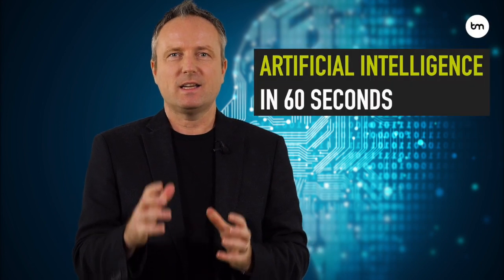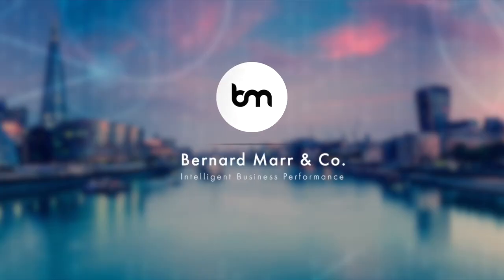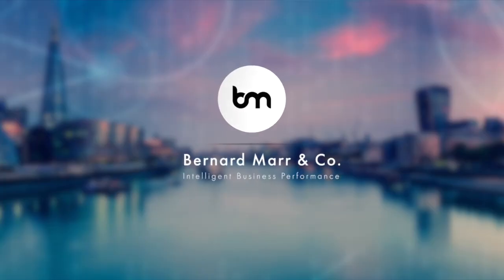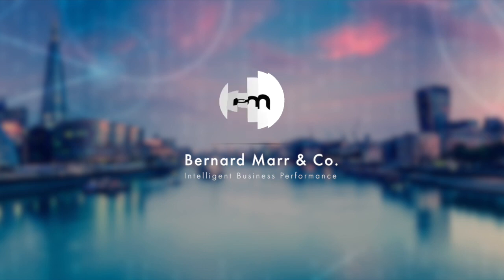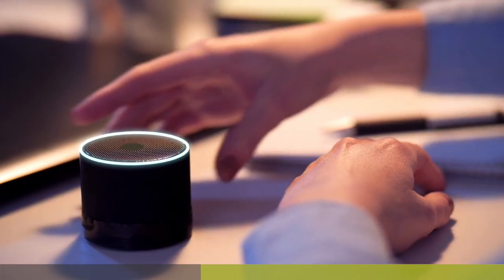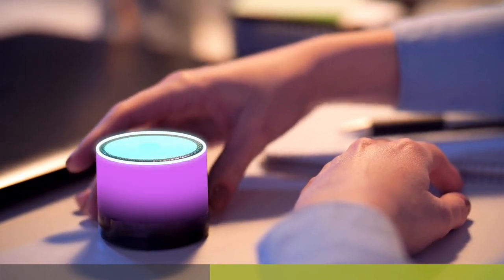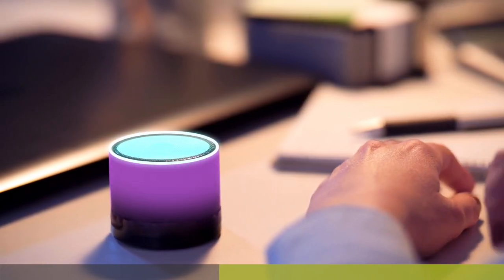What Is Artificial Intelligence (AI) In 60 seconds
In this video, I look at AI in 60 seconds...